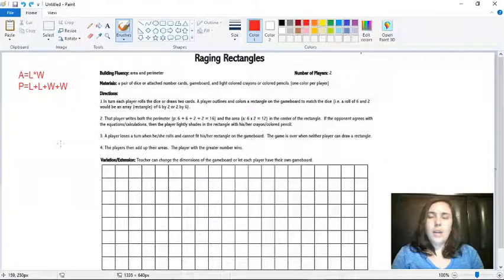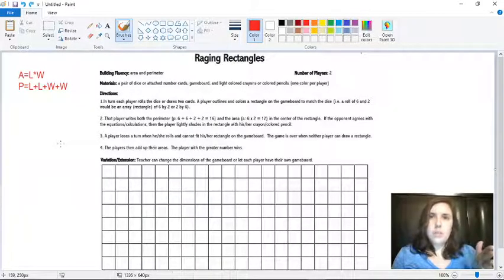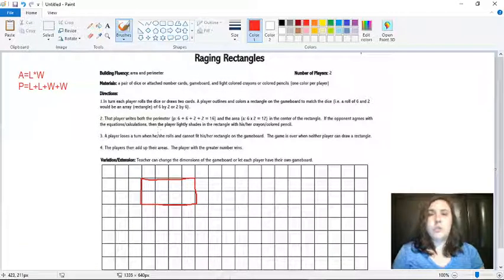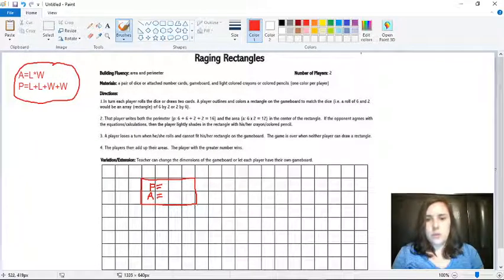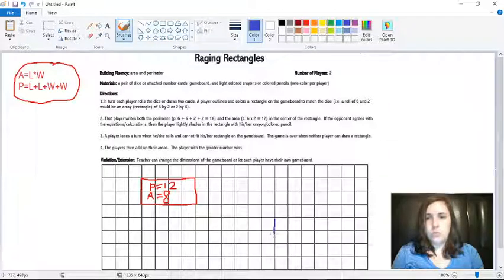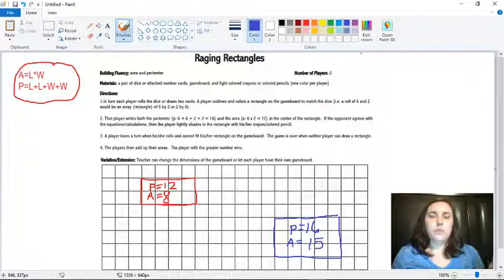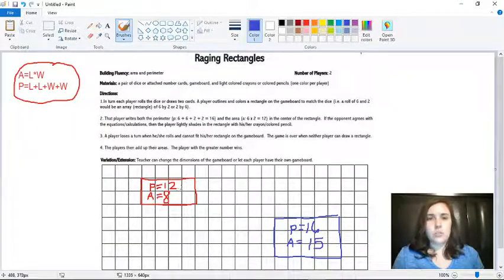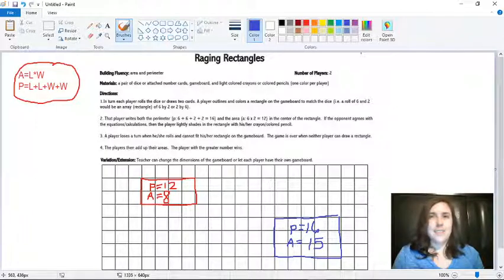Week 2: Raging Rectangles Math Game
Instructions for how to play Raging Rectangles in your week 2 packet.